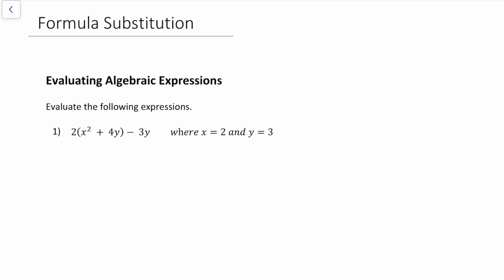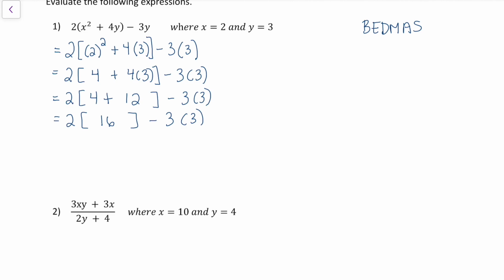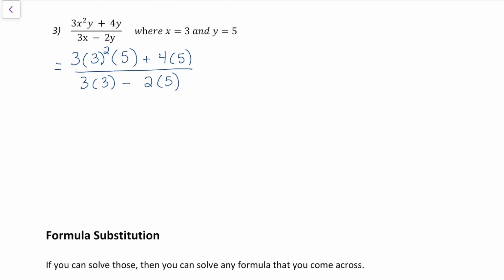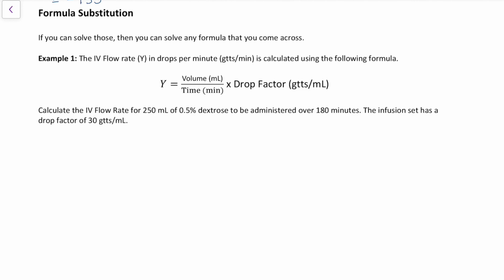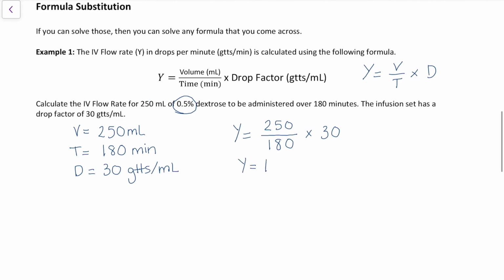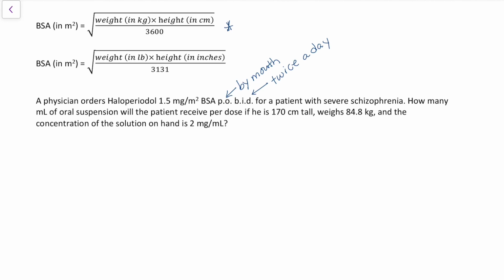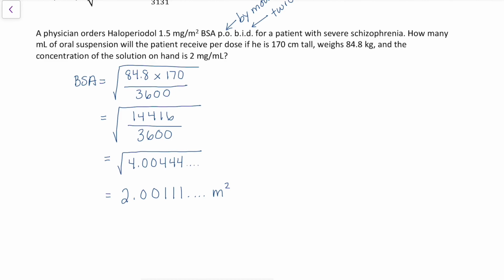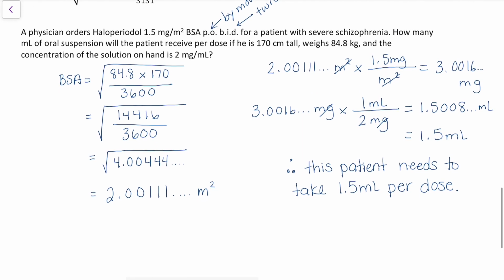Formula Substitution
In this video we look at how to solve algebraic expressions and formulas using substitution and the Order of Operations.

About Me 👩🏻‍🏫

I am a Mathematics Professor at Niagara College Canada. This video was created for my Math 1160 Pre-Health Students but has been shared publicly for anyone else wanting to learn.

Credits 🪢

Next Steps 🗒️